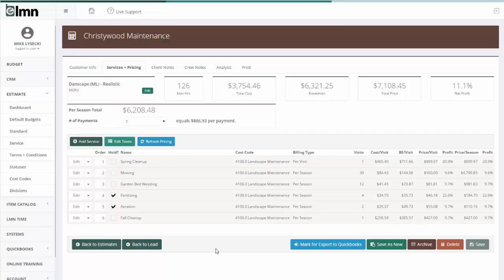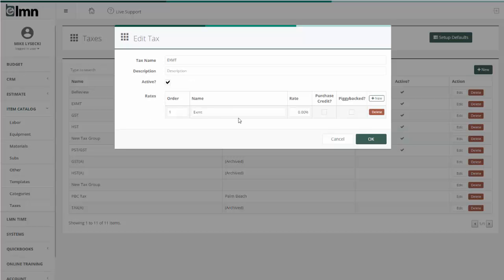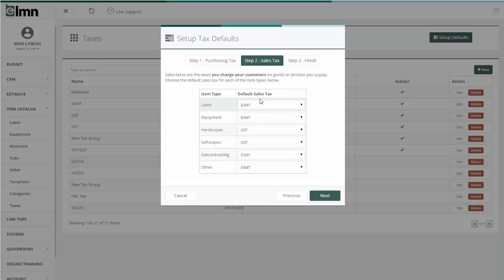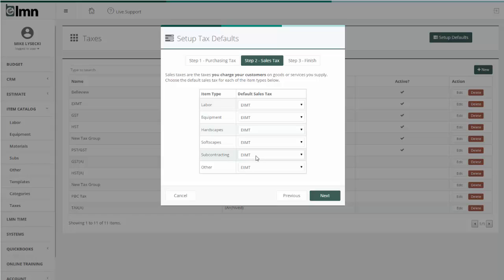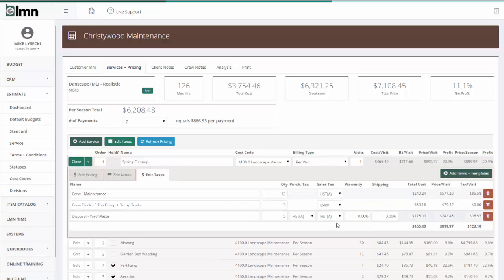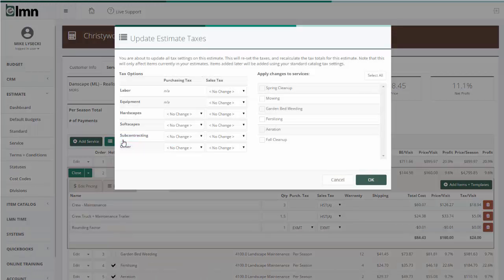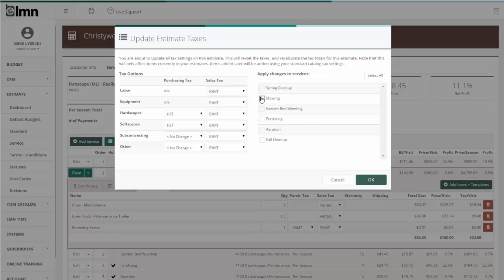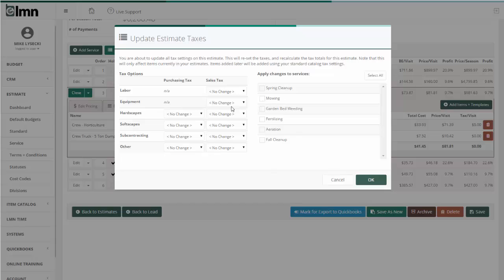Changing Tax Settings on an Estimate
Watch this video for a tutorial on how to edit sales and/or purchase tax settings on an estimate.  After this video, you'll be able to quickly change the tax settings for an entire estimate, useful for doing tax-exempt work or when working in different cities/counties/states where the tax rate changes.  You can also use the tax update wizard to change taxes for a specific work area - which is useful for states where some tasks are taxable (e.g. Planting) and some tasks are not (e.g. Hardscape Installation)